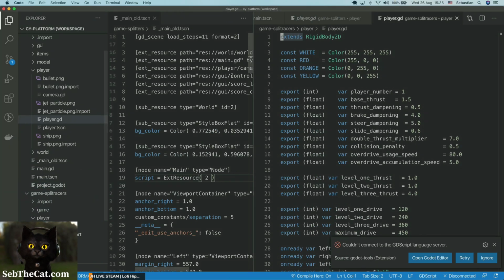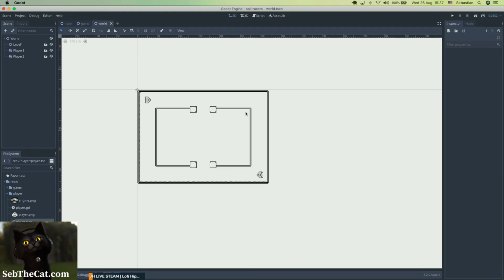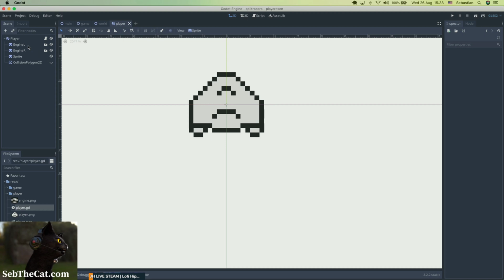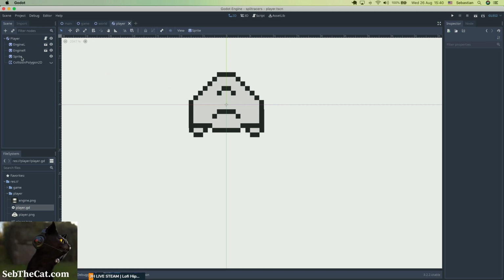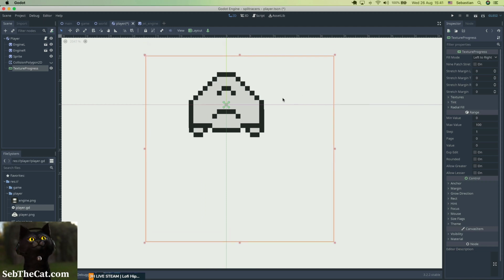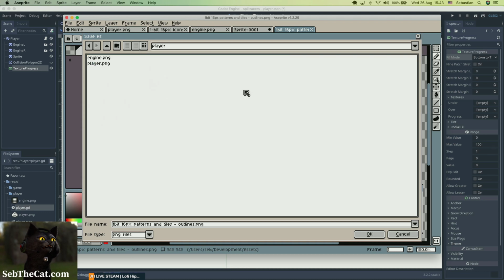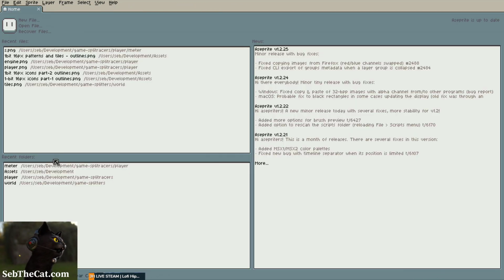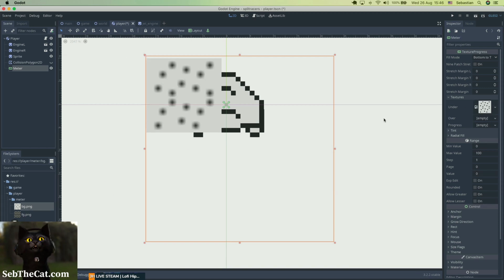GameDev: Godot engine. Split Screen Multiplayer Mobile Game (Part 1/23)